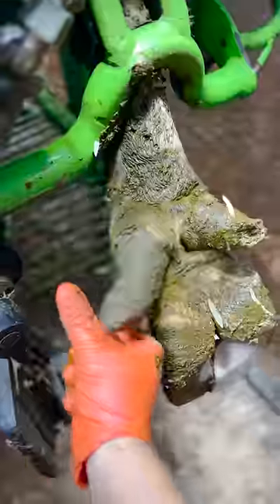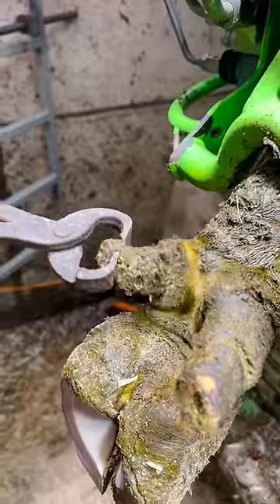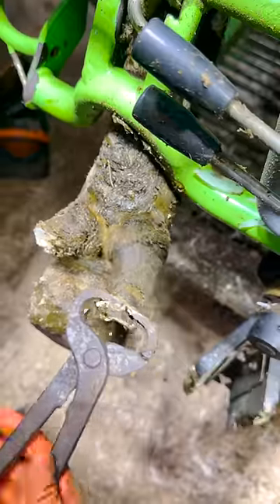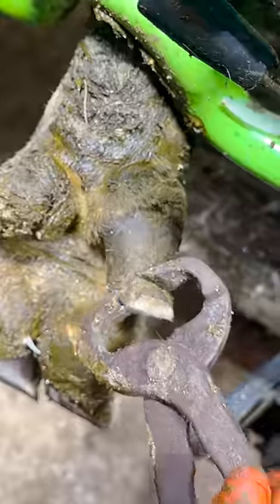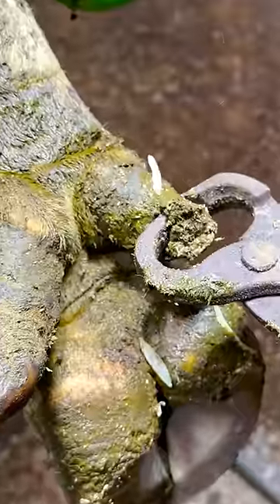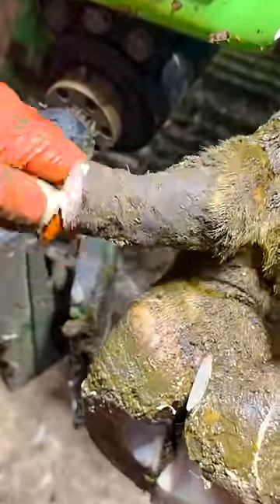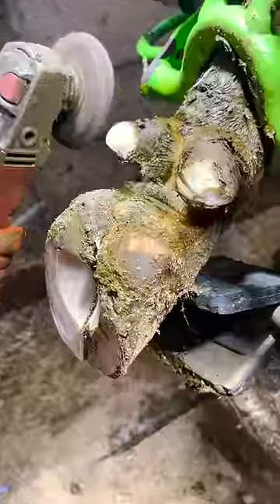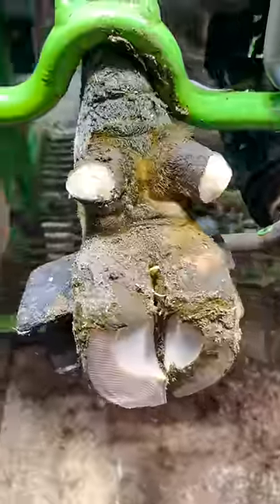CLIPPING OVERGROWN DEW CLAWS from a COW's HOOF